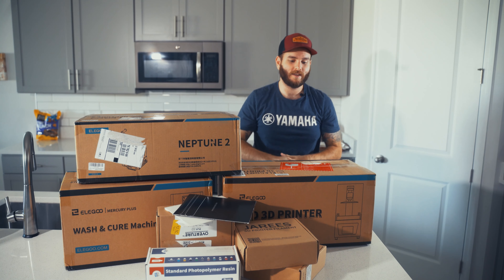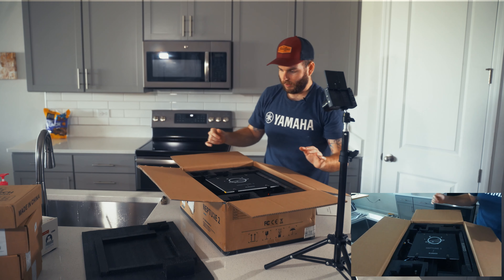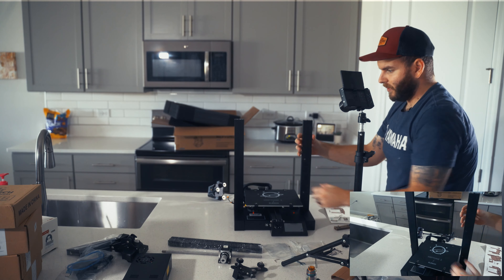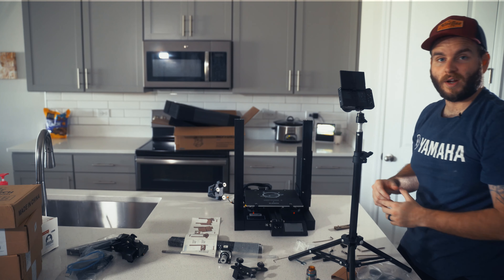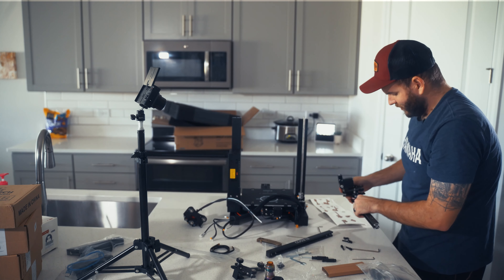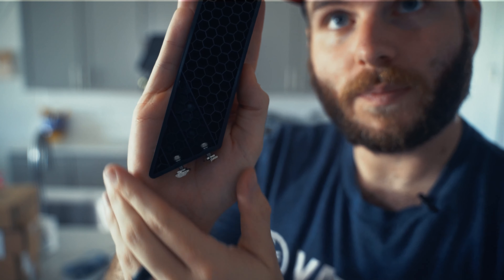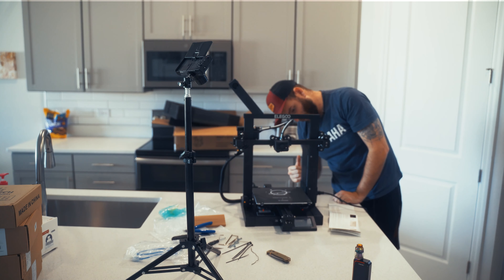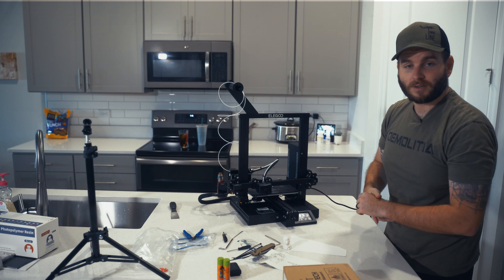Diving into 3D Printing Excellence: Elegoo Neptune 2 Review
TL:DR: Long Video!
Finally got my hands on a Elegoo Neptune 2 PLA 3D printer and the Elegoo Mars 2 resin printer. In this video, we are going to go over the Neptune 2 and get our first print.

Sony A7III
Our Quadcopter (DJI) #2
Our DSLR Microphone